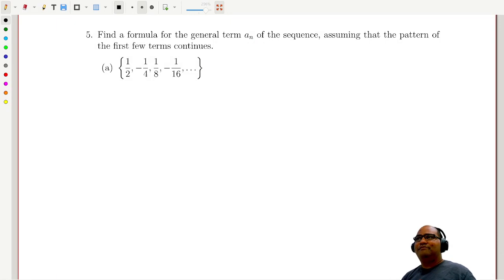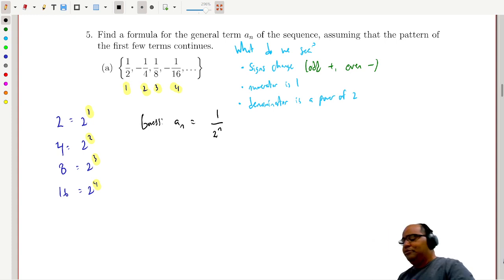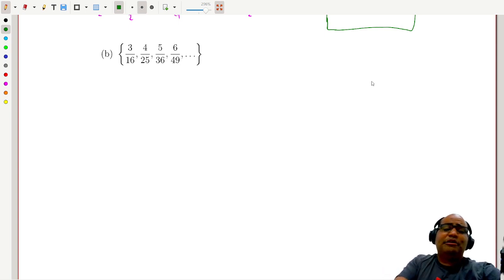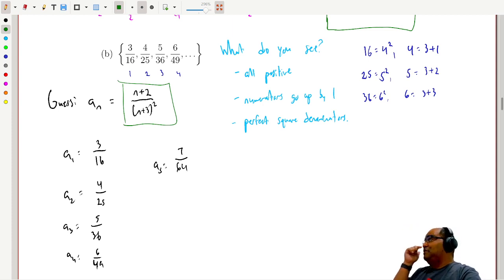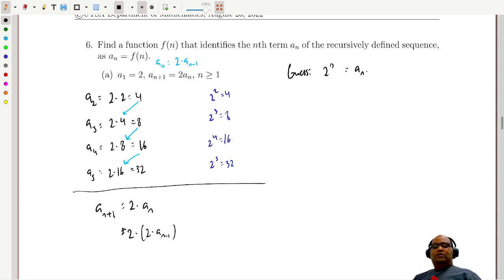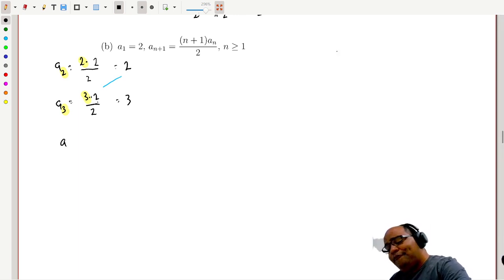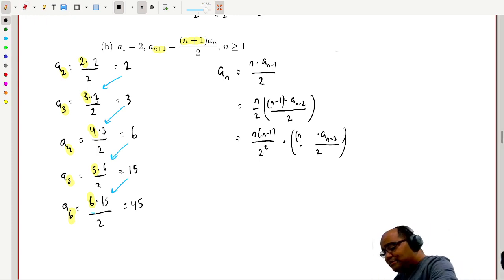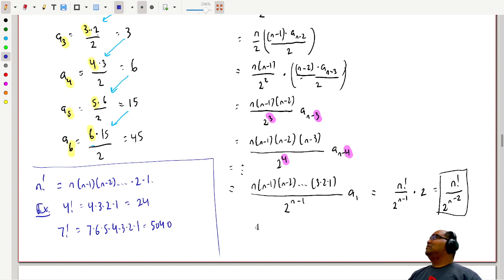5.1 Sequences Part 2 (Generating Rules)